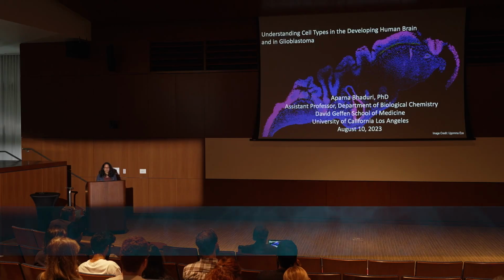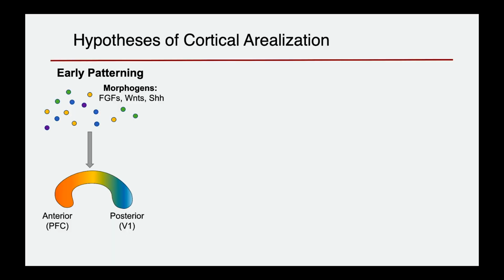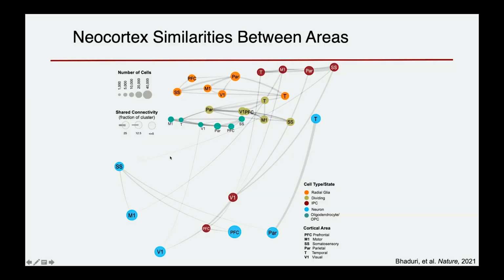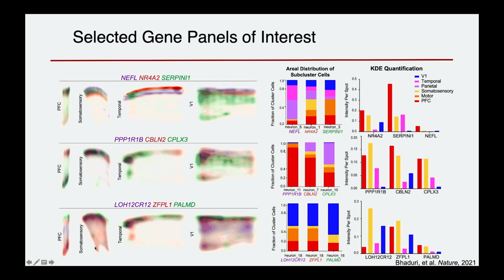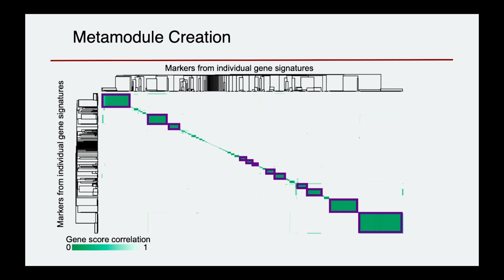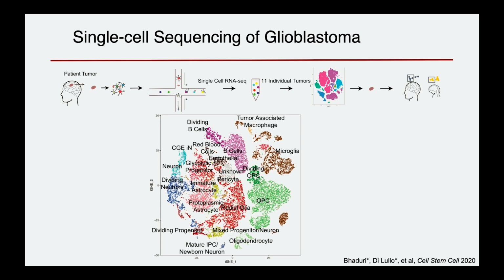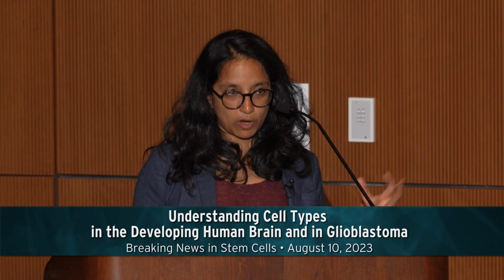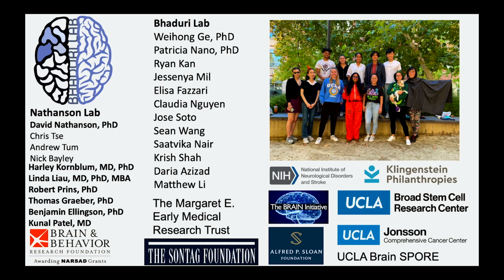Understanding Cell Types in the Developing Human Brain and in Glioblastoma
Aparna Bhaduri, Ph.D., shares insights into human brain development and its intricate processes. Explore the intriguing reappearance of developmental cell elements in brain cancers like glioblastoma. Recorded on 08/10/2023. [10/2023] [Show ID: 38329]

More from: Breaking News in Stem Cells: Southern California Stem Cell Seminar Series